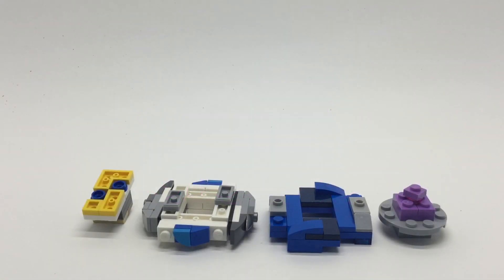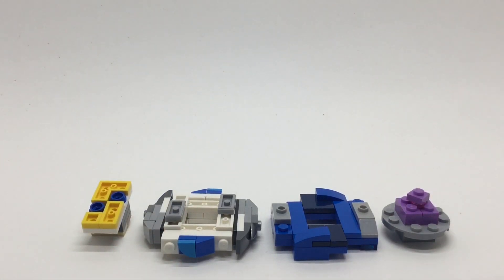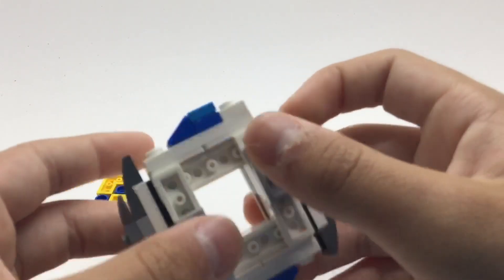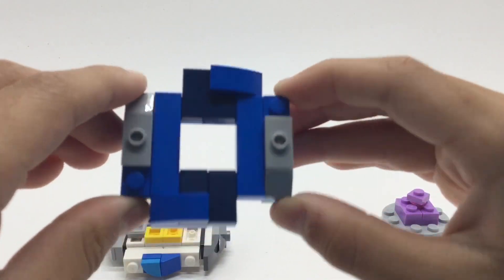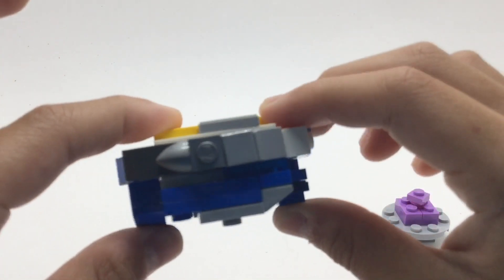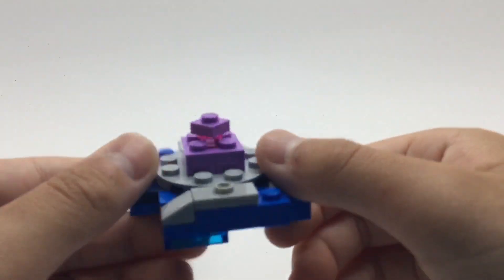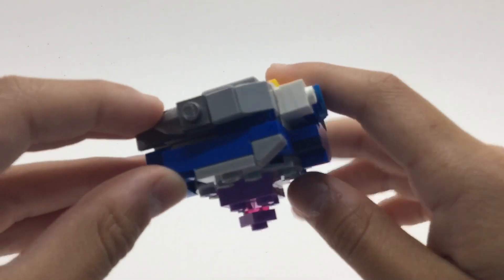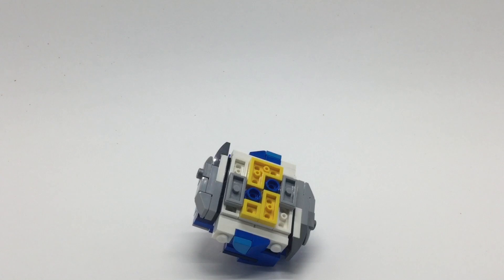LEGO ZWEI LONGINUS! | LEGO BEYBLADE Reviews | BEYBLADE Burst GT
sorry that the intro is louder then my talking. i'm just getting used too adding this intro to my vids instead of the old one.
But anyways thanx for watching this video hope u guys enjoyed and i'll see u in thee next video. BYE!